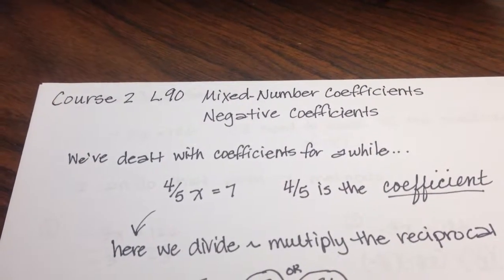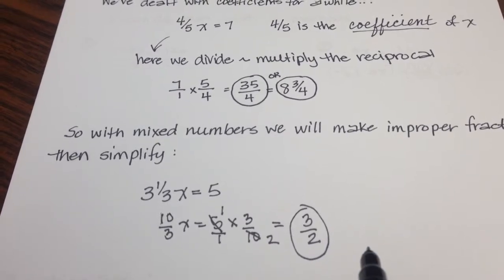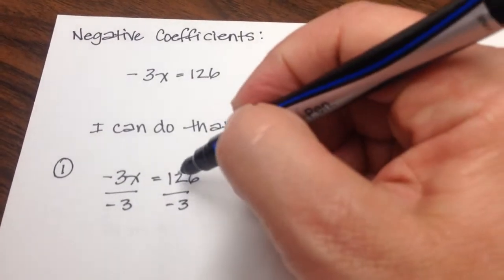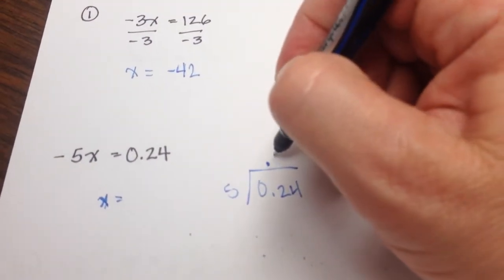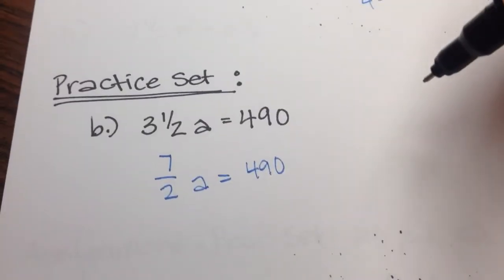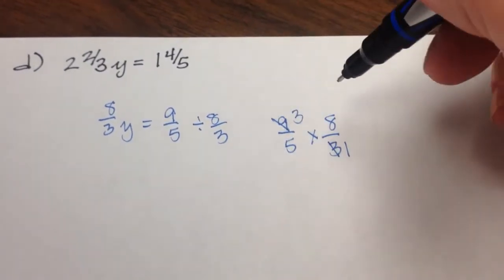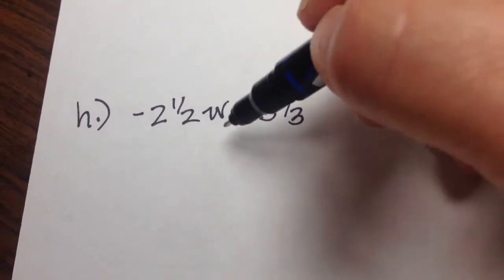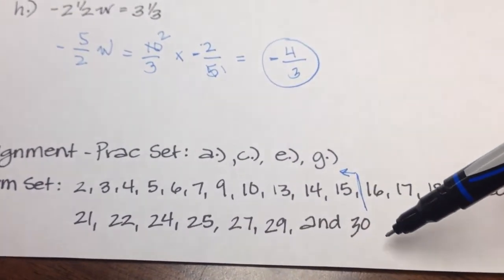MCS Course 2 L. 90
Mixed numbers and negative coefficients